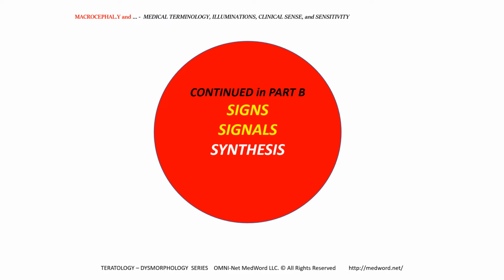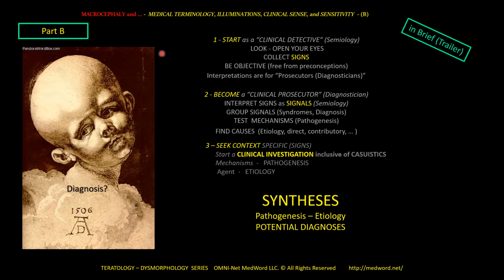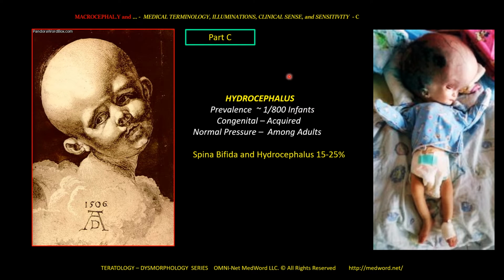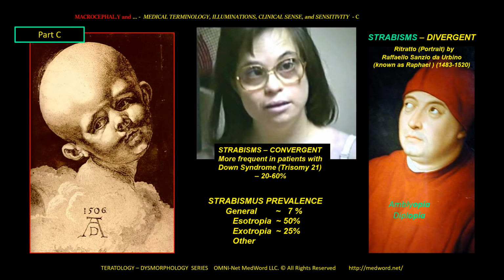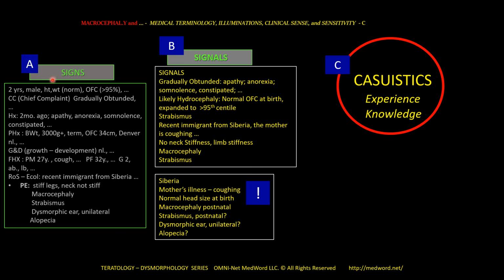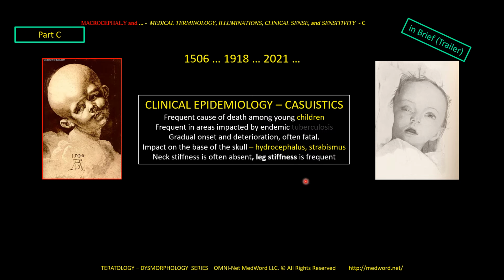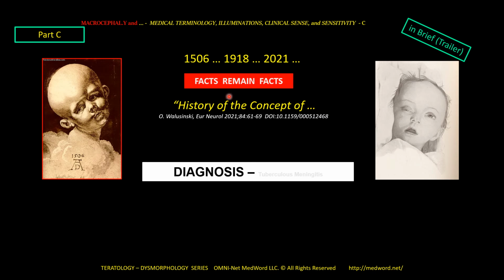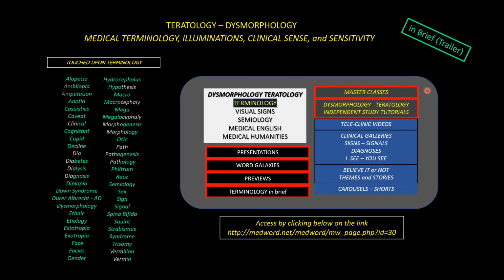in Brief - CLINICAL PRACTICUM "HOW TO" - DIAGNOSIS from SIGNS - MACROCEPHALY - SQUINT - STRABISMUS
"How to" - in brief starts first, "how to" interpret starting from MACROCEPHALY - SQUINT - STRABISMUS ... toward a synthesis of "syndrome". Next, "how to" interpret signs, signals in the perspective of casuistics. "How to" synthesize the previous into a hypothetical diagnosis.